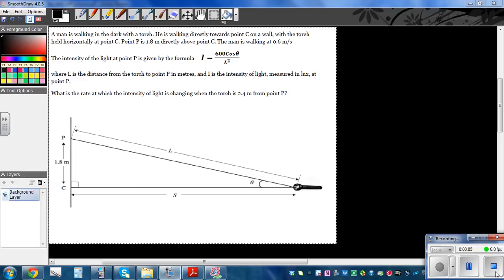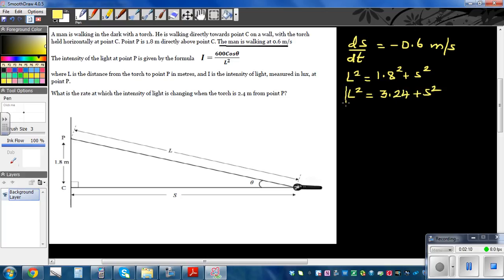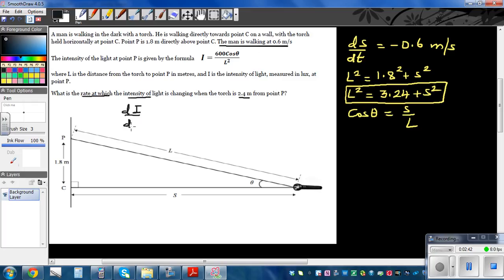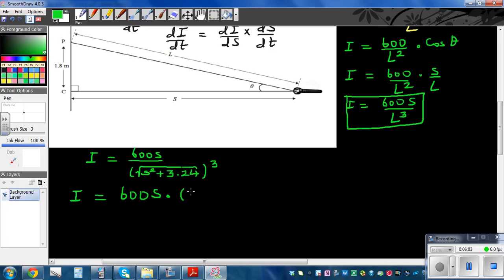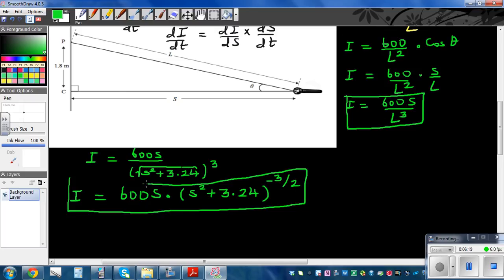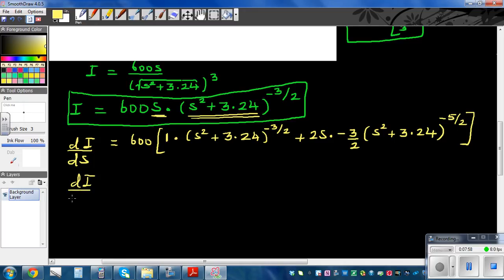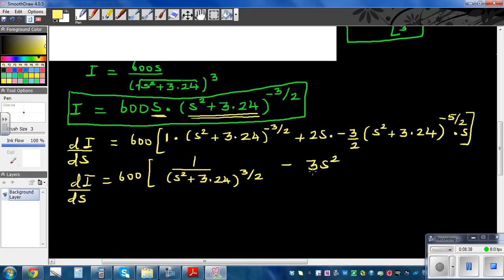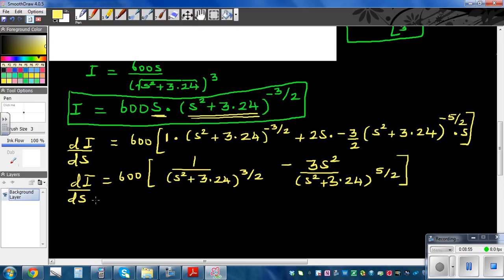Application of differentation NCEA Level 3 Differentiation Excellence question 2008 exam paper